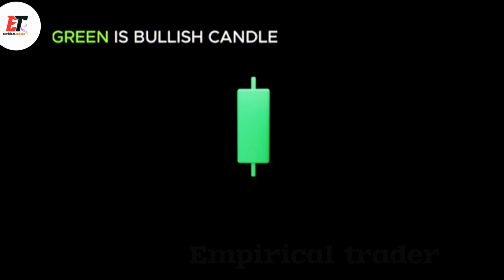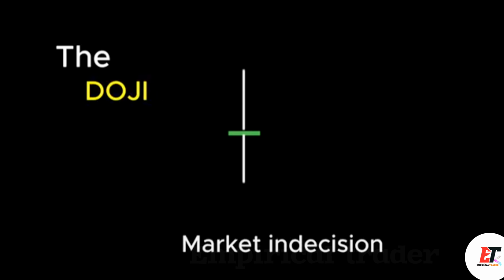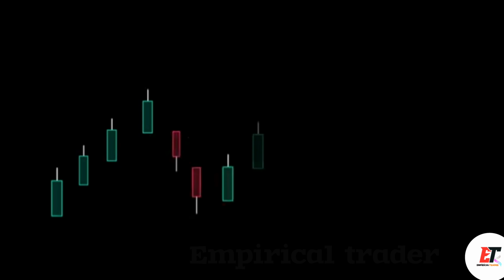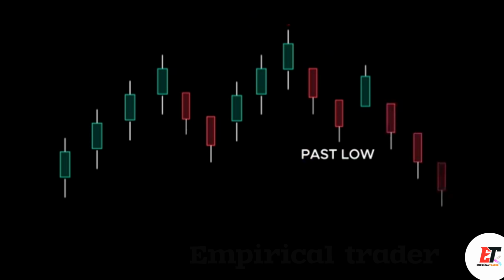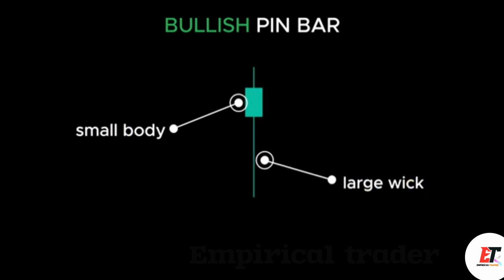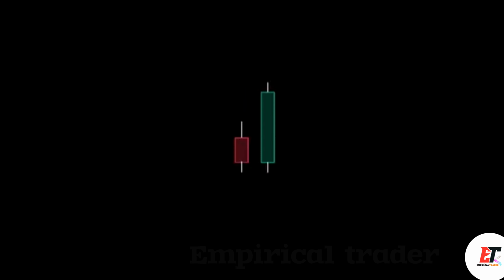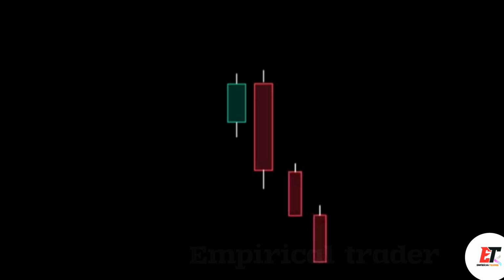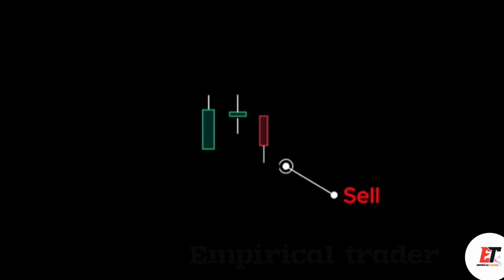Candlesticks Mastery: Insider Knowledge Canelastic Mistry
Understanding candlestick patterns is key to successful trading. Watch this video to learn different patterns that can help you predict where the chart is heading. Enjoy and happy trading!